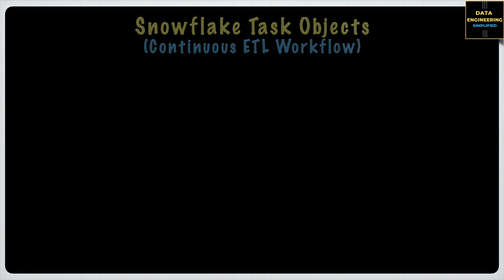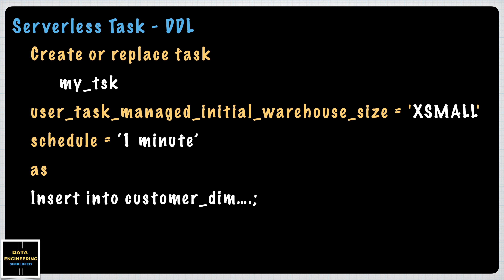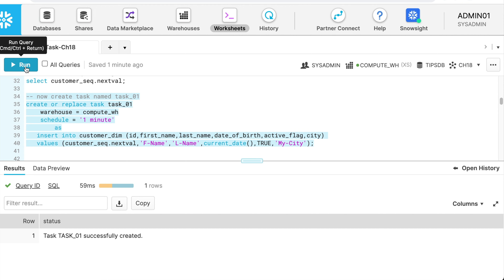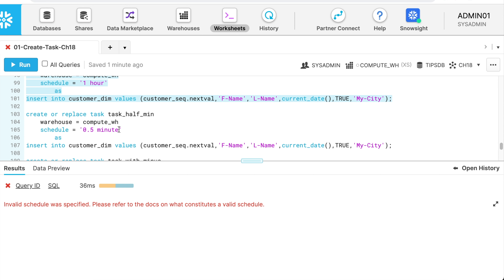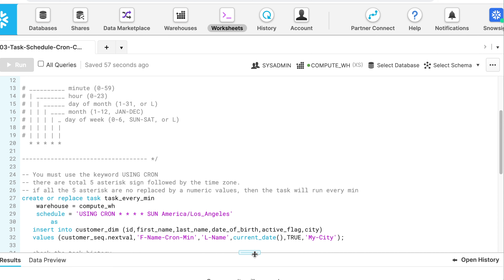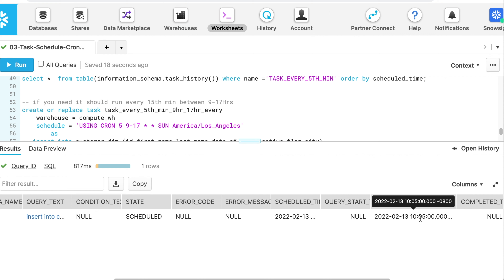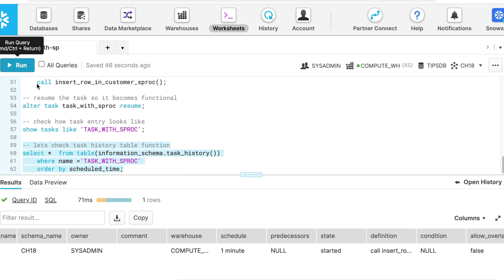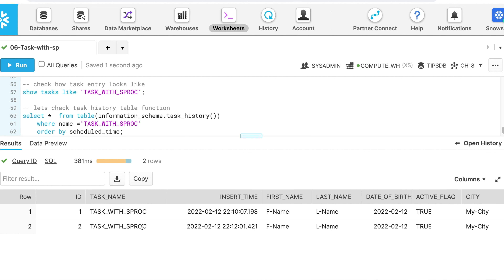Snowflake Tasks & Task Tree | Chapter-18 | Snowflake Hands-on Tutorial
Snowflake Tasks & Task Tree are two important components  in snowflake to automate your SQL script as well as automate your workflow. Using task and task tree, you can achive lot of automation and data movement from ingestion to  consumption layer. These two features are snowflake native  components and works very well if designed correctly. This episode is a quick 30min introduction as well as feature elaboration to the task objects and it will help you to answer the following questions

1. How snowflake task works?
2. How snowflake task tree works?
3. What are the limitations of snowflake task objects?
4. Snowflake Task Example to understand how task DDL works?
5. Task & Task Tree Limitations?

So enjoy this video series and provide your valuable feedback.

🚀 🚀 Chapters  🚀 🚀
➥ 00:00 What you don't know about snowflake task?
➥ 01:41 Episode introduction
➥ 02:14 What is snowflake task and how does it work?
➥ 04:41 Why to subscribe this channel
➥ 06:42 Hands-on: Task DDL and SQL Construct
➥ 14:26 Hands-on: Task Scheduling (Non-Cron)
➥ 16:05 Hands-on: Task Scheduling Using Cron Keyword
➥ 19:23 Hands-on: Serverless Task
➥ 20:56 Hands-on: Snowflake Task Tree (Workflow & Orchestration)
➥ 25:07 Hands-on: Snowflake Task & Stored Procedure
➥ 28:06 Thank you note

🚀 🚀  Snowflake Tutotorials (Beginners) All Episodes  🚀🚀
➥  Chapter-25 (Part-1) Snowflake & PowerBI Reporting 🌐 coming-soon
➥  Chapter-25 (Part-2) Snowflake & Tableau Reporting 🌐 coming-soon

🚀 🚀   Snowflake Certification Complete Guide & Question Dump  🚀 🚀